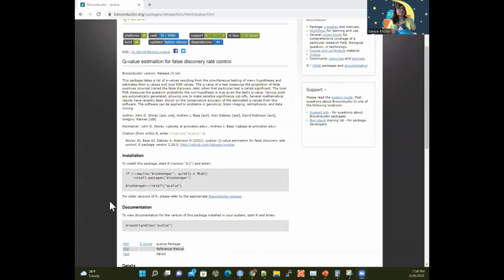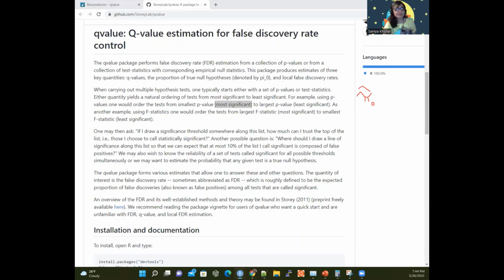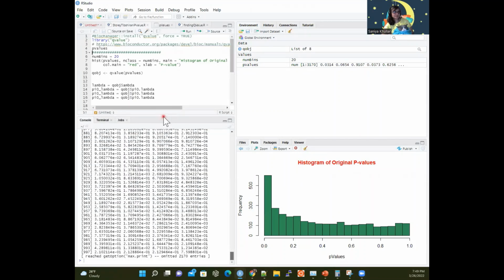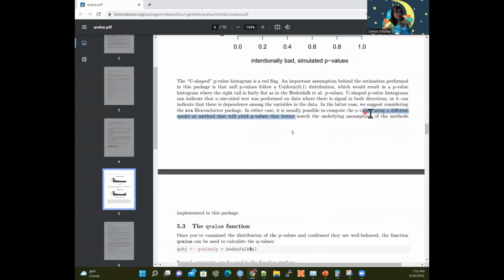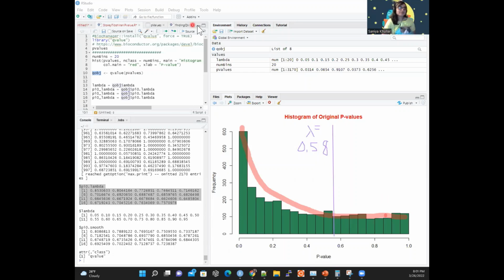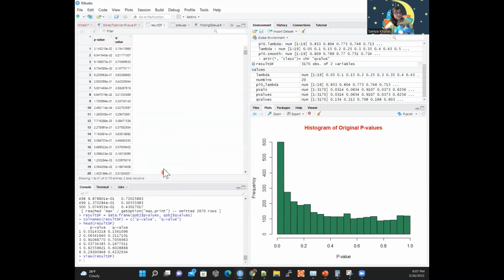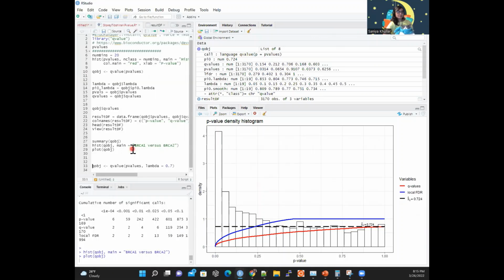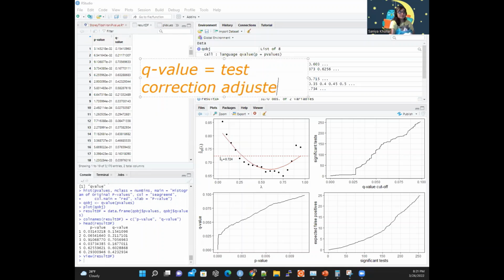What's in a q-value? Introduction to the qvalue package in R-Studio for Multiple Testing Correction